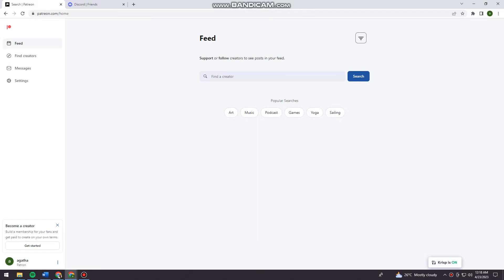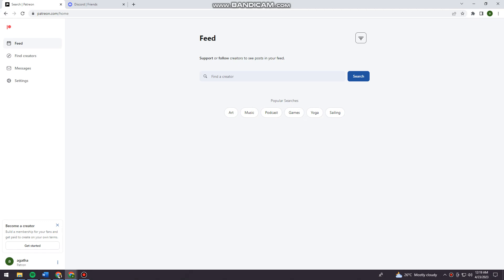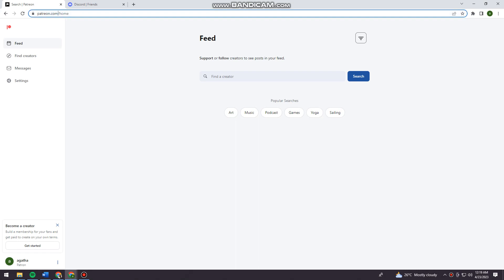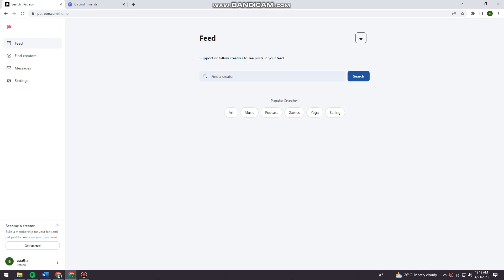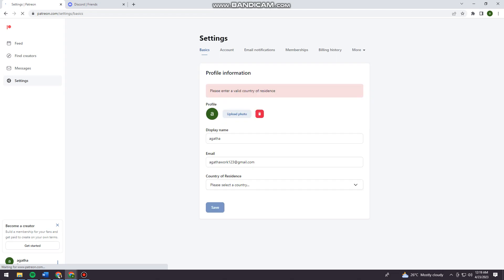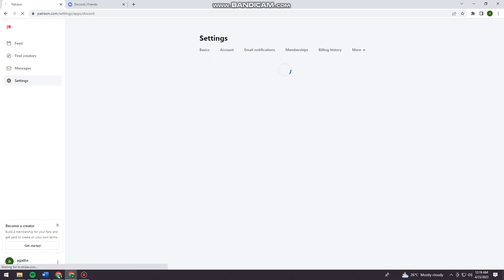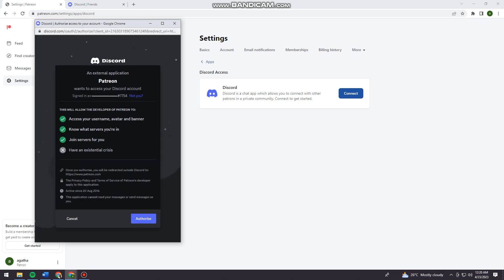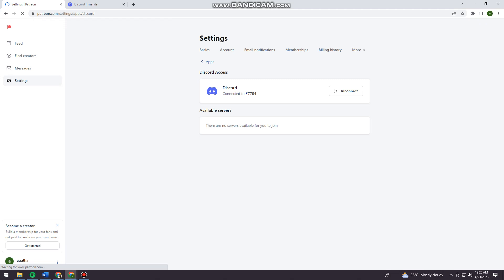How To Connect Patreon To Discord (2023 Guide)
Learn How To Connect Patreon To Discord (2023 Guide).In this tutorial, you will learn how to connect Patreon to Discord. Patreon is a platform that allows content creators to receive funding from their supporters, while Discord is a popular communication platform used by creators to engage with their community. By connecting Patreon and Discord, you can offer exclusive rewards and benefits to your patrons and foster a closer relationship with them.

Here's how to connect Patreon to Discord:

Sign in to your Patreon account and navigate to your creator page.
Click on the "Edit your page" button and select the "Apps" tab.
Scroll down to the "Discord" section and click on "Connect".
You will be prompted to authorize the connection between Patreon and Discord. Click on "Authorize".
Select the Discord server you want to connect to Patreon and click on "Continue".
Choose the roles you want to assign to your patrons and click on "Save".
Click on "Add Benefits" to create exclusive rewards and benefits for your patrons.
Once you have created your benefits, click on "Save" to apply the changes.
That's it! You have successfully connected Patreon to Discord. Your patrons will now be able to access the exclusive rewards and benefits you have created for them on Discord.